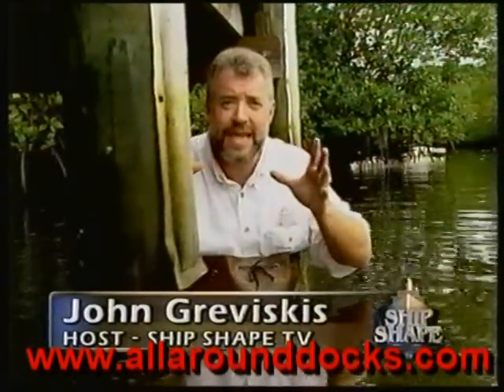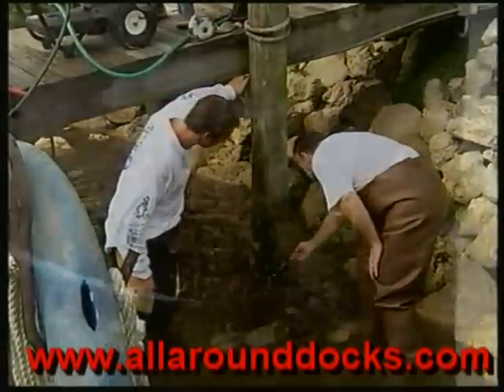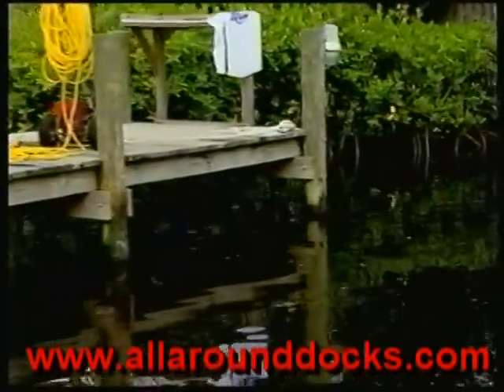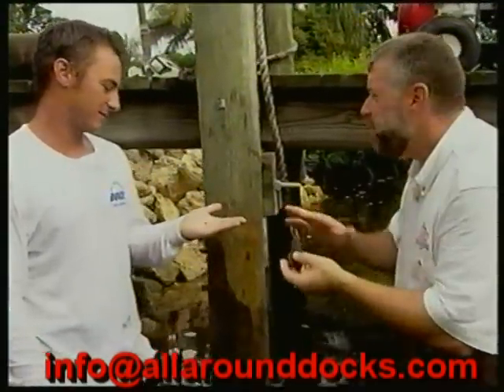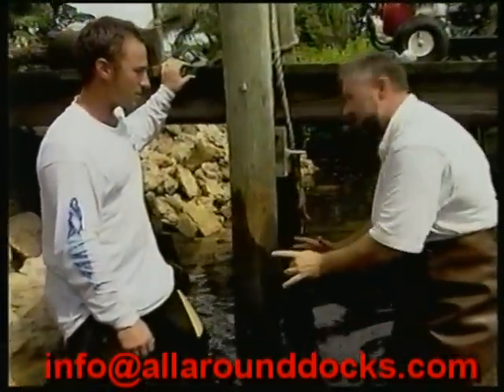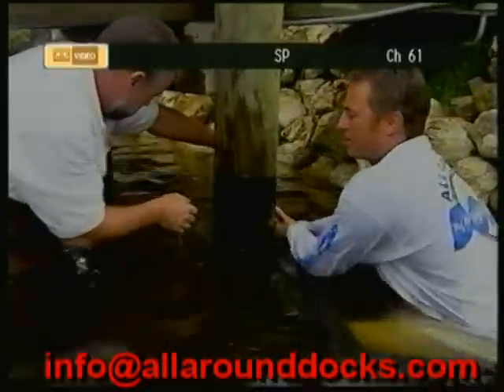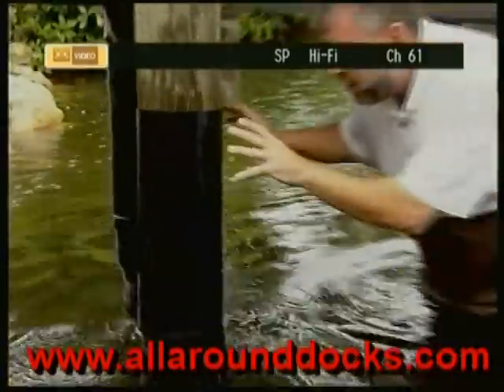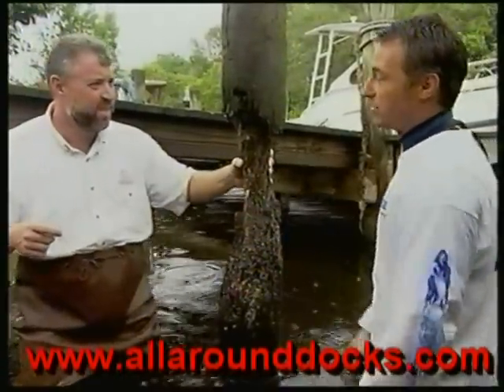All Around Docks, piling wrap, piling repair, wood piling repair, piling reinforcement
All Around Docks is the only company in Florida that specializes in piling wrap protection. Our most demanded product, named "Piling Shield System", consists of multiple layers of armor to stop existing and prevent future piling deterioration caused by marine wood borer activity. This protection system can extend the life of your pilings up to 4 times longer.

We also offer the highly effective "Piling Reinforcement System" for severely marine wood borer damage. Our latest development is a composite reinforcement that greatly strengthens weakened and damaged pilings. This is a great and cost effective alternative to replacing your pilings.
How do we effectively protect your waterfront investment? First, we clean and inspect your pilings throughout the water's depth. We don't look just within the tidal range on your piling. We go completely down to the mud line/sand line and beyond.

Why do we do this? Because we witnessed the destruction that marine wood borers have caused within the complete range of the water's depths, not just at the tidal range, as many misinformed marine contractors and dock owners believe. Whether the depth is 2 feet or 20, we have seen destruction by these marine pests at all different levels.

Our installed systems completely encapsulate the pilings to below the mud line/sand line This stops all existing wood borer activity by isolating the piling from the oxygen rich water and light needed by the wood borers to exist and survive. This also prevents future attack by marine wood borers since no part of piling is exposed to the open waters.

We have replaced many poorly installed piling wraps by other companies. The most common replacement is the 'one sheet' or 'one wrap' installation, where only the tidal zone is covered. This provides ineffective protection since the piling is exposed in water depths of 4 feet and deeper. Sure, the owner saved money on the original job, but did the owner actually get true piling protection? Why gamble with your valuable waterfront asset when you can have assurance and our guarantee with the only company who specializes in piling wrap protection?
We also provide maintenance and repair for your waterfront assets, including cleaning and sealing/staining decks, deck board replacement, installations of fenders, ladders, fish tables, piling caps, and more.